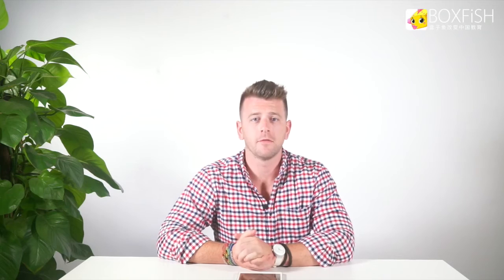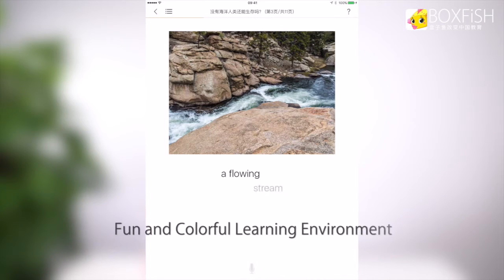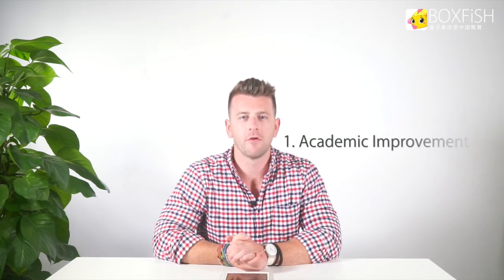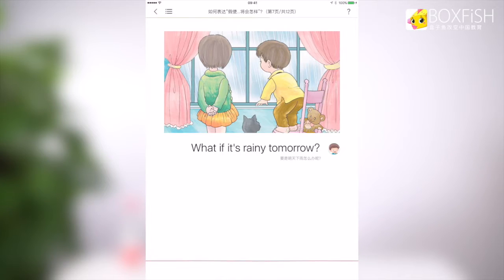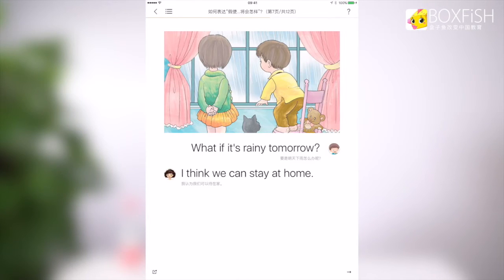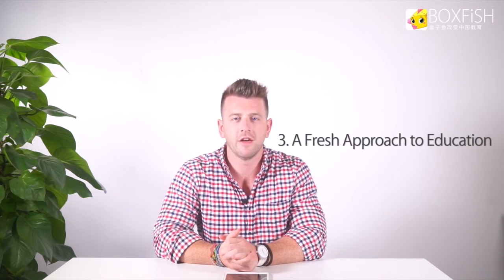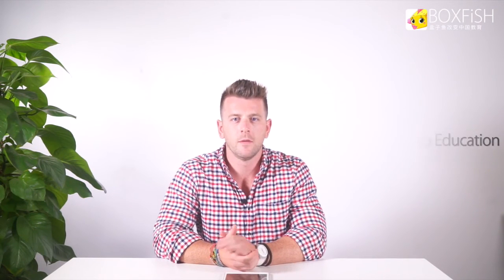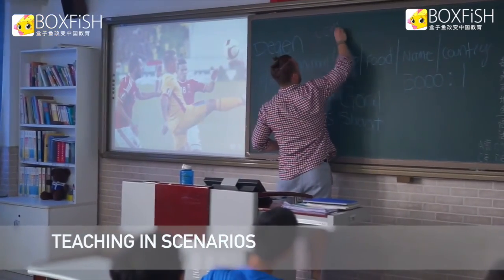What is BOXFiSH?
BOXFiSH is a internet-based online teaching platform in China.

Our goal is to promote education reform by implementing our innovative technology and invaluable insights in order to create more happiness and success for the next generation. Through our BOXFiSH APP we have revolutionised the way English is taught in classrooms across China and enabled English Learners from all over the Country to access top quality English resources, thus leading to vast improvements in students’ English ability and examination results.